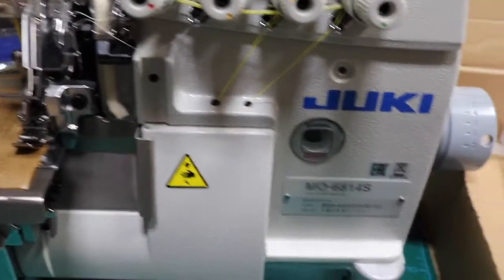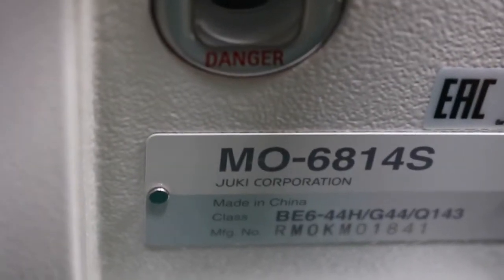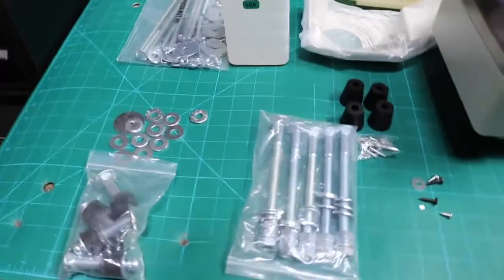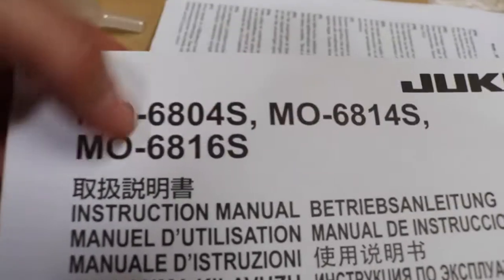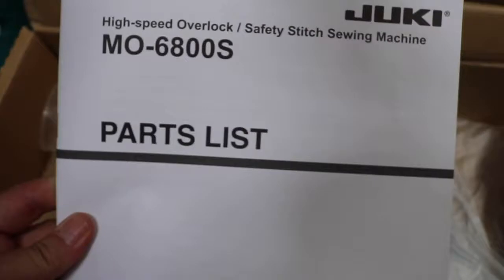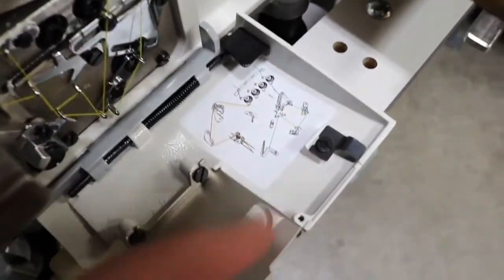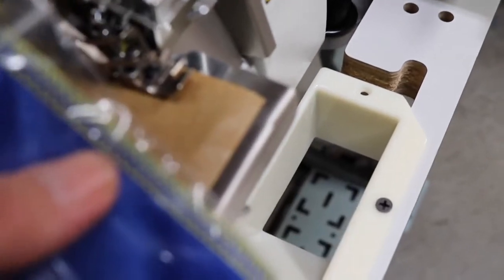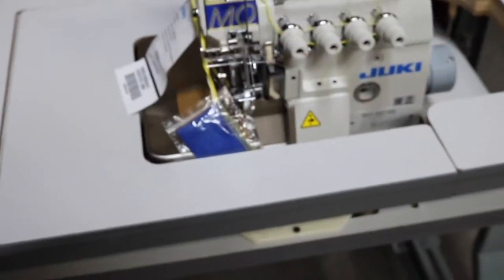Tutorial - Juki MO-6814S Assembly - Goldstartool.com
Today David shows how to Assemble the Juki MO-6814S 4-Thread Overlock Industrial Sewing Machine w/Table and Servo Motor